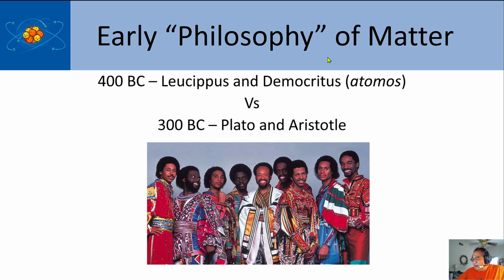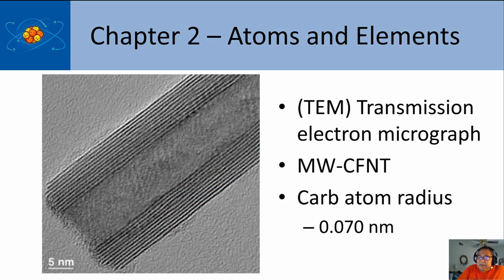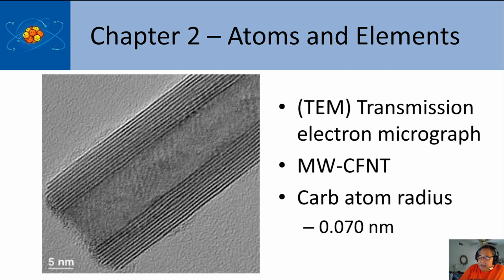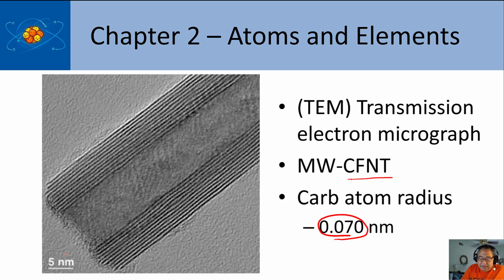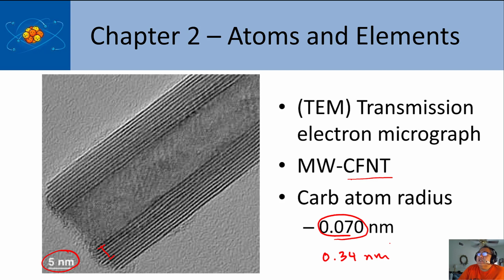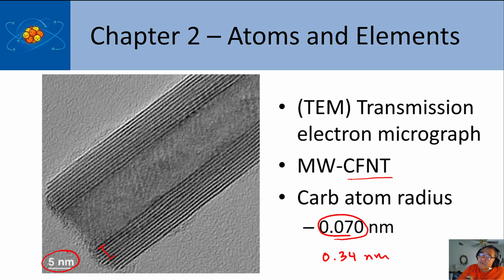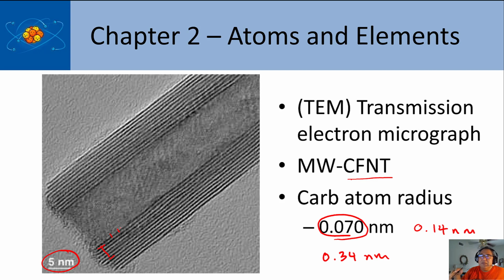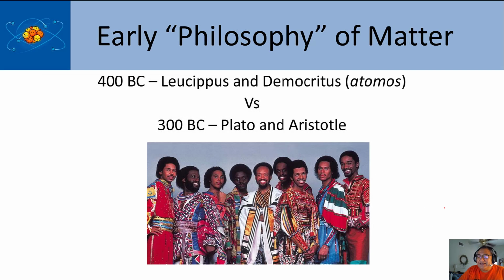Ch 2 introduction